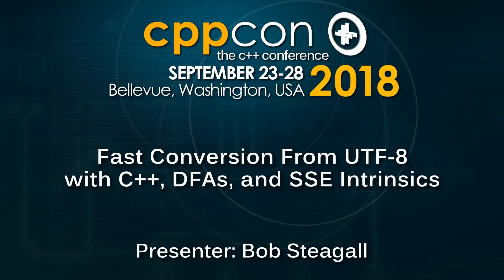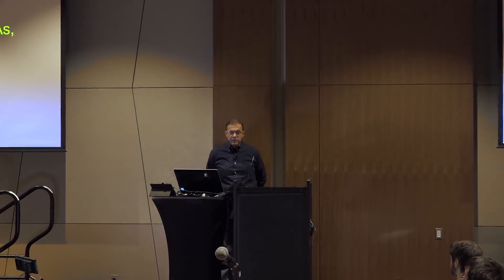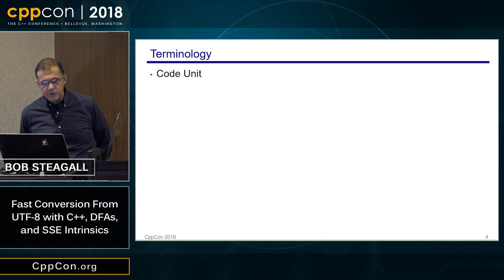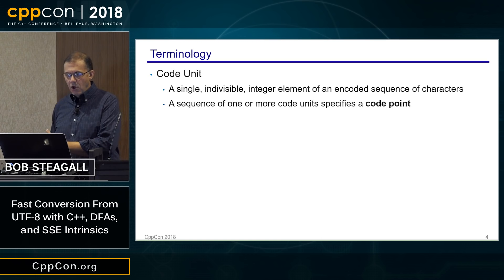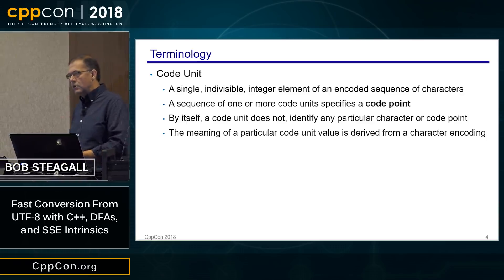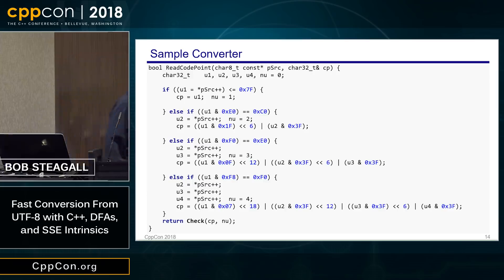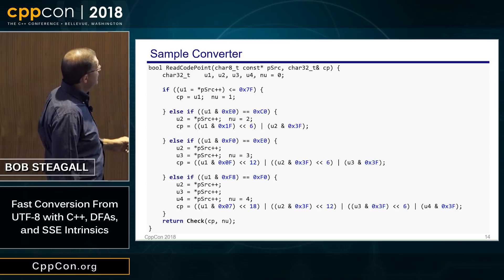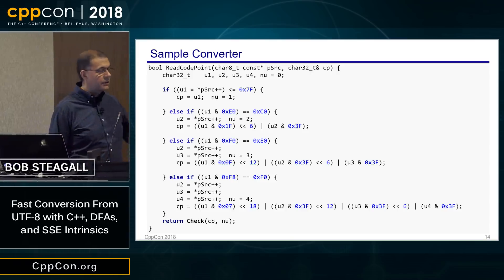CppCon 2018: Bob Steagall “Fast Conversion From UTF-8 with C++, DFAs, and SSE Intrinsics”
UTF-8 is taking on an increasingly important role in text processing. Many applications require the conversion of UTF-8 to UTF-16 or UTF-32, but typical conversion algorithms are sub-optimal. This talk will describe a fast, correct, DFA-based approach to UTF-8 conversion that requires only three simple lookup tables and a small amount of straightforward C++ code.

We'll begin with a quick review UTF-8 and its relation to UTF-16 and UTF-32, as well as the concept of code units and code points. Next, we'll look at the layout of bits within a UTF-8 byte sequence, and from that, show a simple algorithm for converting from UTF-8 to UTF-32. Along the way will be a definition of overlong and invalid byte sequences. Following that will be a discussion of how to construct a DFA to perform the same operations as the simple algorithm. We'll then look at code for the DFA traversal underlying the basic conversion algorithm, and how to gain an additional performance boost by using SSE intrinsics.

Finally, we'll compare the performance of this approach to several commonly-available implementations on Windows and Linux, and show how it's possible to do significantly faster conversions.
Bob Steagall, KEWB Computing
CppCon Poster Chair

I've been working in C++ since discovering the second edition of The C++ Programming Language in a college bookstore in 1992. The majority of my career has been spent in medical imaging, where I led teams building applications for functional MRI and CT-based cardiac visualization. After a brief detour through the world of DNS and analytics, I'm now working in the area of distributed stream processing. I'm a relatively new member of the C++ Standardization Committee, and launched a blog earlier this year to write about C++ and related topics. I hold BS and MS degrees in Physics, and I'm an avid cyclist when weather permits.